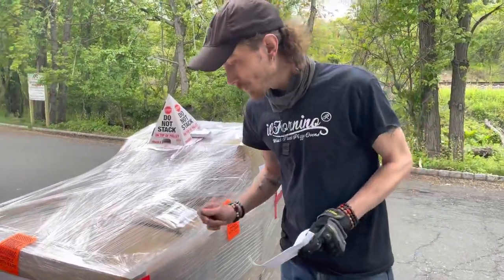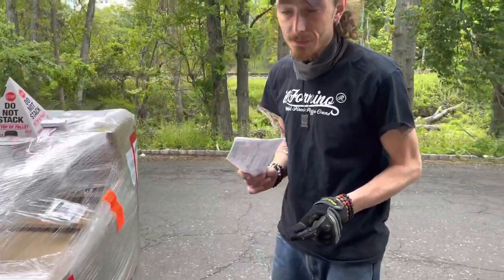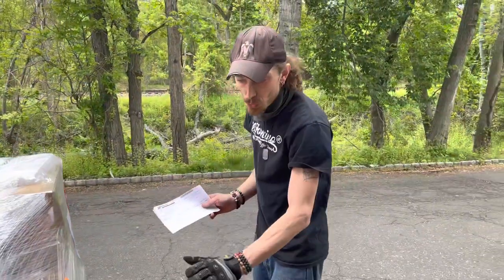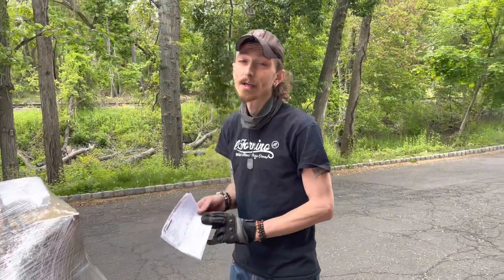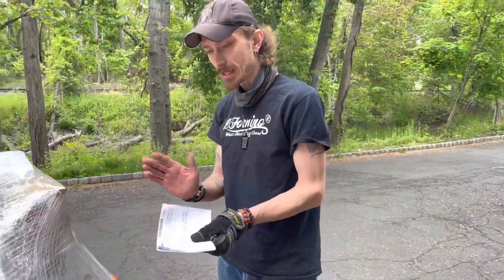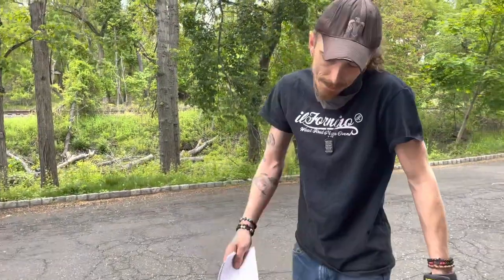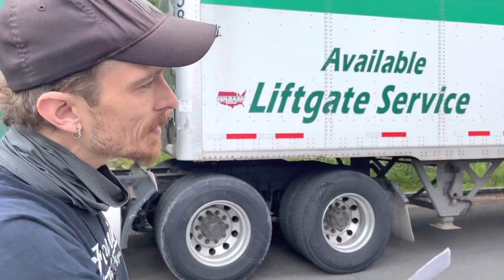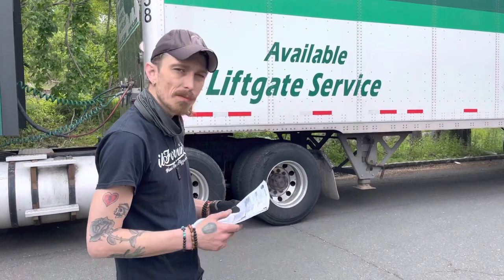What do I need to do when the ilFornino wood-fired oven arrives?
What do I need to do when the ilFornino oven arrives? It is customer responsibility upon delivery of ilFornino wood-fired ovens. Almost all our units are delivered with no damage and can be signed off on without a problem. However, in order to ensure you are protected, we request that you thoroughly inspect your shipped item upon receiving using the following checklist explained in this video.